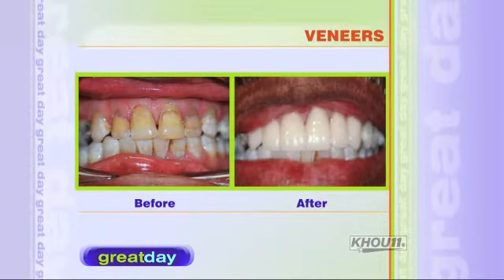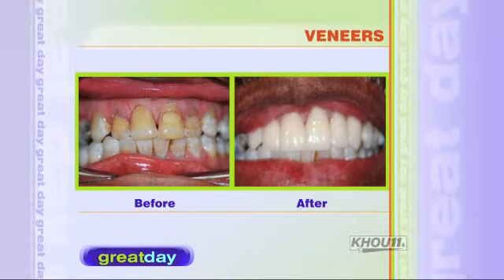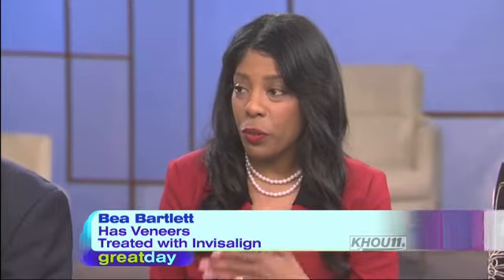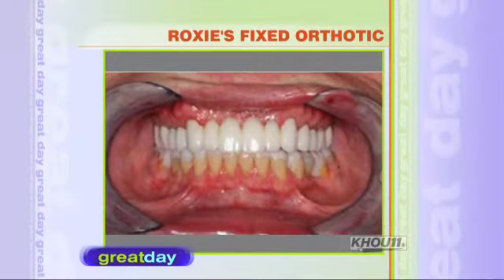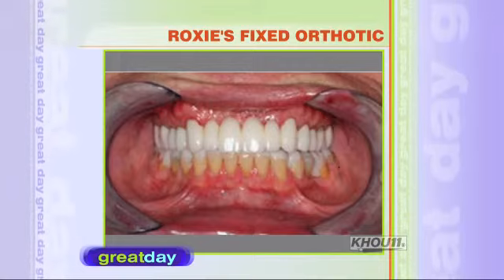TMJ Houston | Dr. Ka Ron Y. Wade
Dr. Ka Ron Y. Wade visits with Debra Duncan to explain TMJ.  TMJ Houston dentists are specialty dentists trained in the field of TMJ disorder.  for more information.